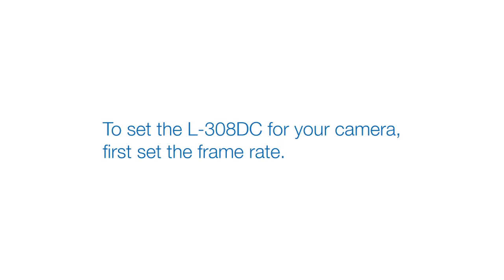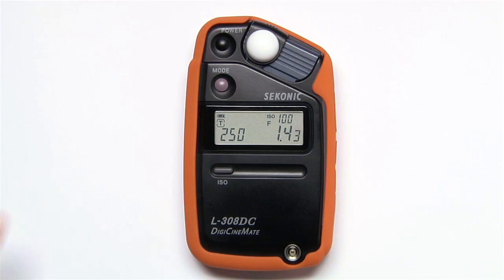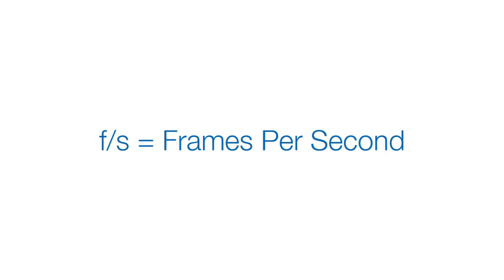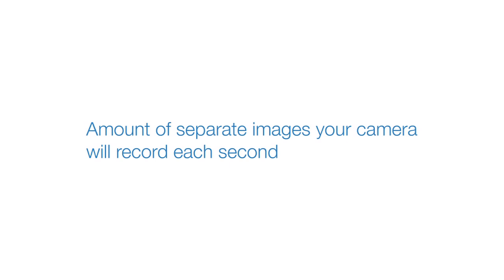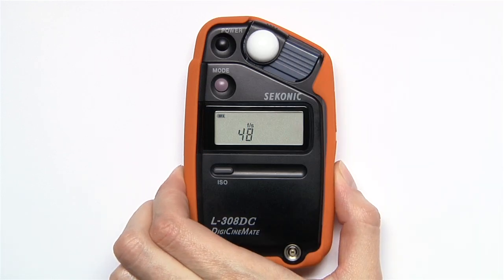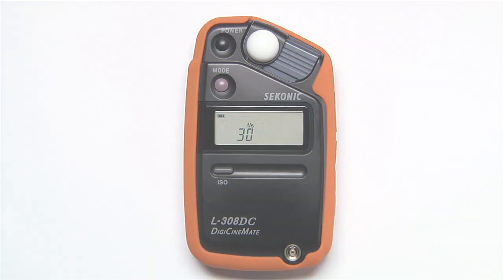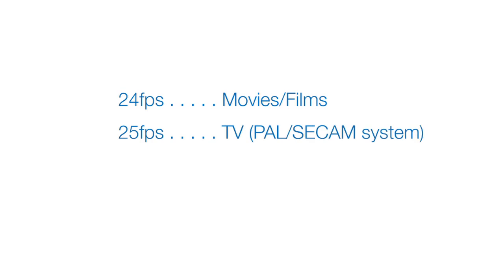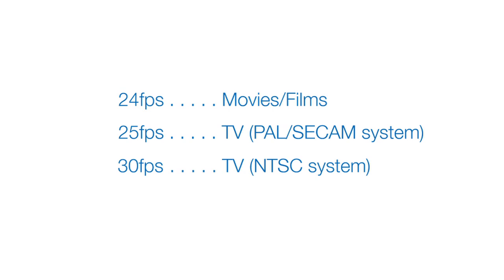Sekonic L-308DC Quick Start Video: HD Cine Mode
This video will guide you through the basic steps of setting up your Sekonic L-308DC in HD Cine Mode.

The versatility of today's cameras is expanding at an amazing rate. Digital SLR cameras are being used to record moving images and digital video cameras used to capture still frames for printing. Whether you are a DSLR videographer, cinematographer, still photographer or involved in any facet of image capture, the Sekonic L-308DC is the perfect meter for you.